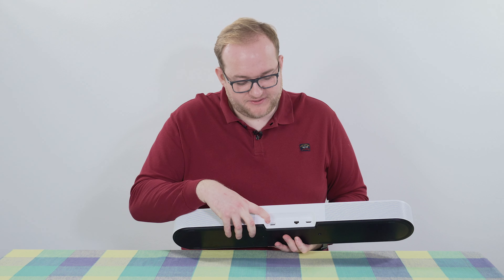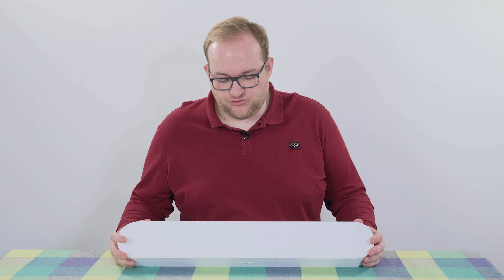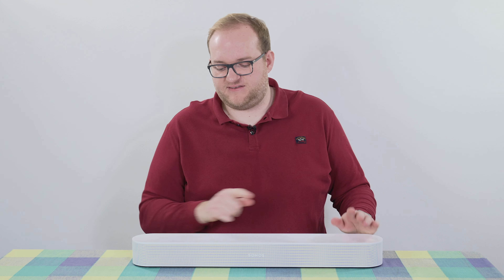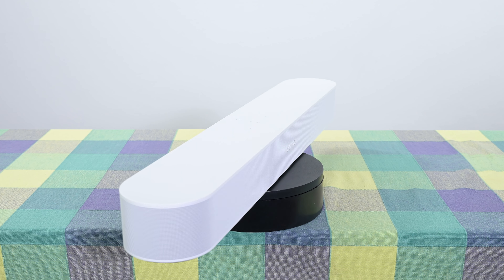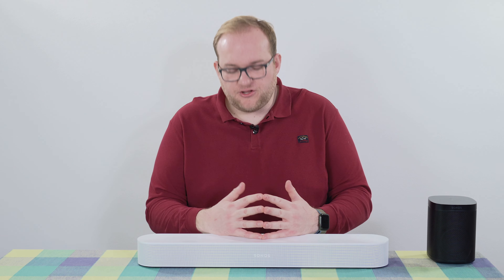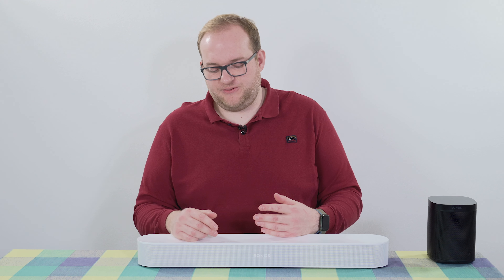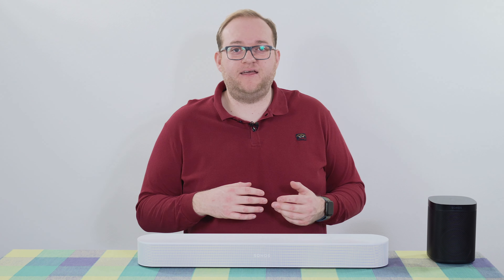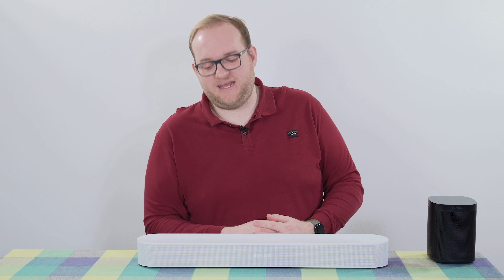Sonos Beam Gen 2 Review - The best budget Dolby Atmos Soundbar?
Today's review is of the Sonos Beam Soundbar - specifically the 2nd generation model which retails for £450 in the UK,

Although by price this soundbar is towards the budget end of the spectrum, it packs serious punch, inheriting a lot of technologies from the equally capable Sonos Arc.

But can this soundbar deliver with just 5 drivers vs the Arc's 11? Are the missing upwards firing drivers detrimental to the listening experience? The good news, is in most rooms the answer is no. Of course if you're trying to fill a cinema, you're going to struggle, but listening at home in a relatively modest size living room? This should sound fantastic.

In addition you can add the Sonos Sub or indeed Sonos One speakers to create an even better surround sound experience. Watch the full review to find out more.

If you want to buy the fantastic Sonos Beam Gen 2 or indeed anything else off Amazon (and want to support me at the same time), please consider doing so from the following Amazon Associates link, it will cost you nothing but I will earn a little commission from any sales. You don't even need to buy the lens, if you click on the link below and then search and buy different products, you'll still be supporting me!

Sonos Beam Gen 2
Sonos Sub - Gen 3
Sonos Arc
Sonos One SL